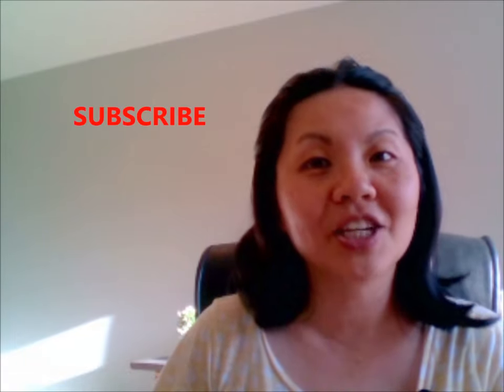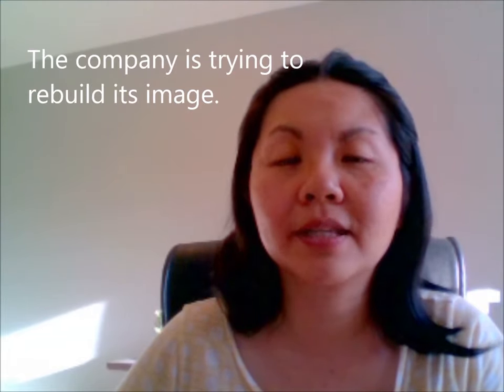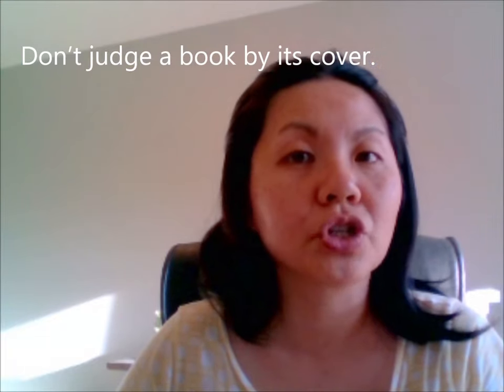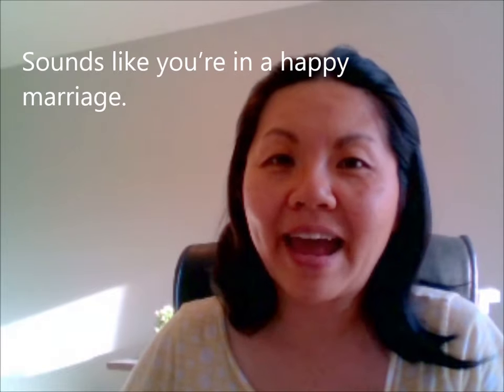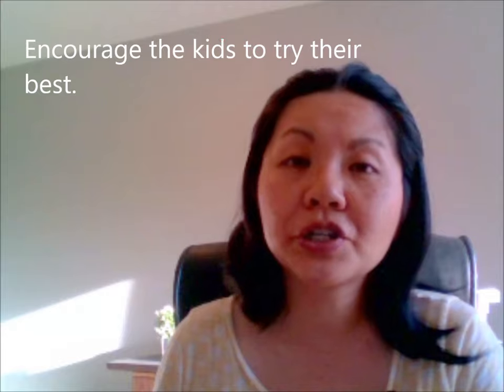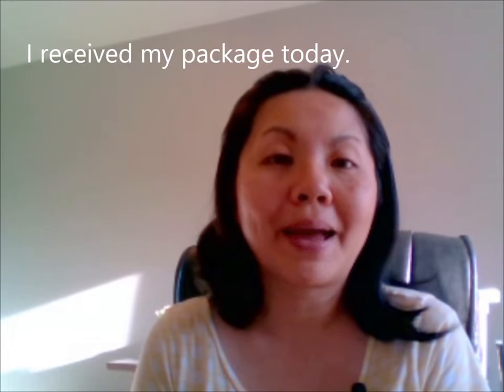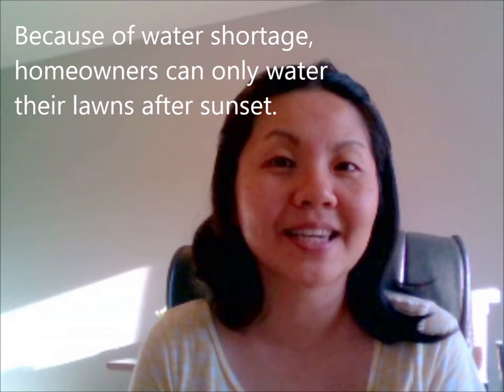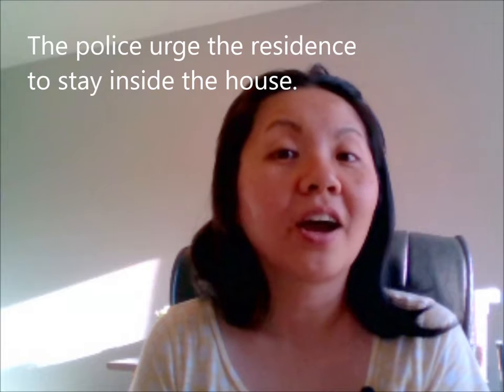28 Common English Words that End in "GE" | English Pronunciation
Many words we speak in an everyday conversation have the -ge ending sound such as 'message', 'language', 'huge' and more. But many languages don't have this sound and English learners have a hard time pronouncing this sound. I've put together 28 most common words that end in -ge to help you speak English clearly.

Typo Correction 5:15:  The police urge the RESIDENTS to stay inside the house

Video Notes:

Age   –  She first played tennis at the age of 14.
Image  - The company is trying to rebuild its image.
Merge  – Many small companies have been forced to merge.
Revenge – They are thinking of ways to take revenge.
Change - Change yourself first
Manage – They manage to reach their sales quota this month.
Judge  - Don’t judge a book by its cover.
Fridge – Put the food in the fridge.
Garage – Park your car in the garage.
Language – Do you speak another language?
Discourage – Don’t let them discourage you from doing what you love.
Marriage – Sounds like you’re in a happy marriage.
Challenge –  I joined the 30-day speaking challenge
Knowledge – I want to gain more knowledge
Encourage – Encourage the kids to try their best.
Advantage – Take advantage of the free lessons
Charge – Charge your phone
Message – Message me your phone number.
Package – I received my package today.
Arrange – Please arrange for a pick-up.
Postage –  I need a postage for this mail.
Luggage -  Can you carry that luggage?
Garbage – The garbage truck comes every week.
Shortage –  Because of water shortage, homeowners can only water their lawns after sunset
Beverage – The beverage is on the table.
Binge –  He’s on a watching binge to finish his favorite TV series.
Page – Turn the page
Huge – That’s a huge cake.
Urge –  The police urge the residents to stay inside the house.

Learn PHRASAL VERBS with these 2 highly recommended books

Longman Dictionary for English Learners
Inspirational Book (Easy to Read)

Got a question about English?

Leave them in the comments below OR